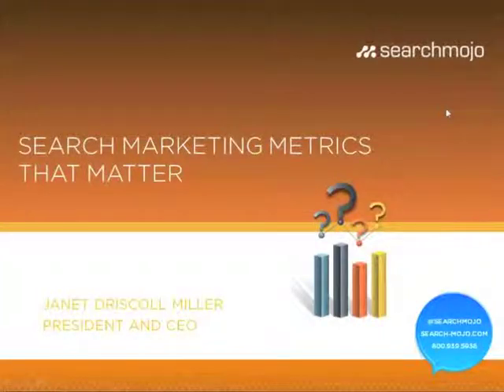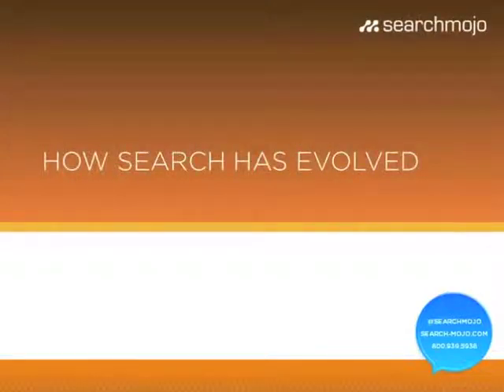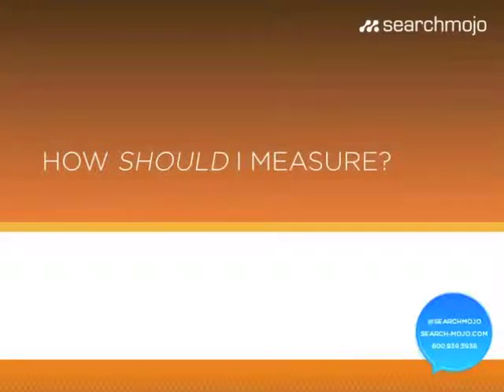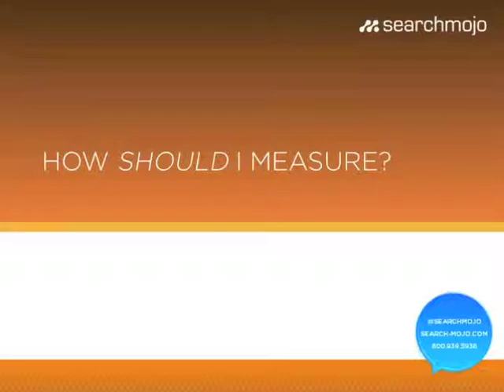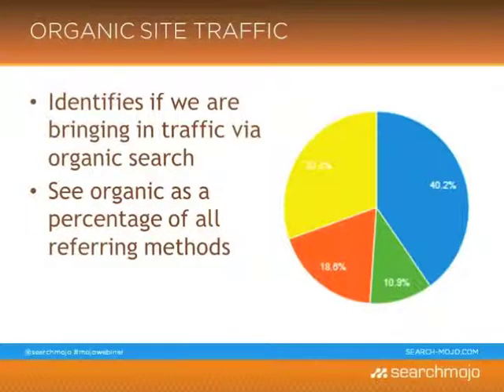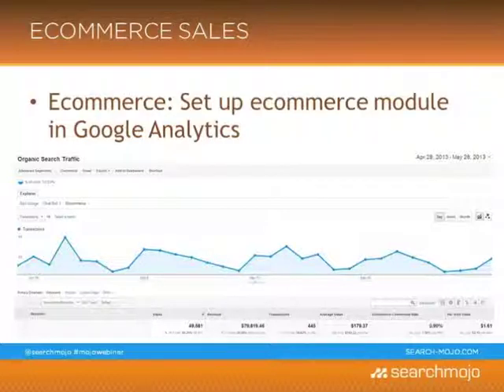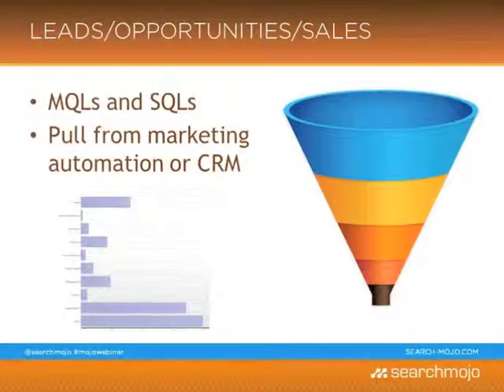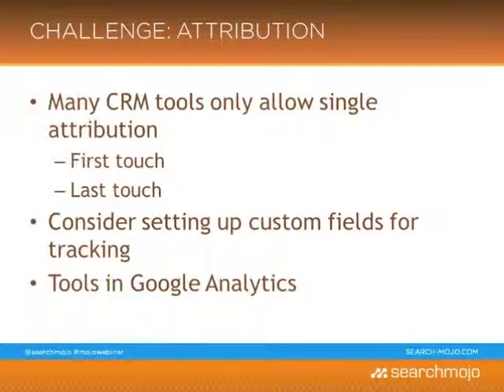Preview: Search Marketing Metrics That Matter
This is a preview of our webinar, Search Marketing Metrics That Matter. In the webinar, Janet Driscoll Miller discusses the search engine marketing metrics that matter, and the variety of ways to measure them using tools like Google Analytics and Google Webmaster Tools, as well as marketing automation and CRM software.